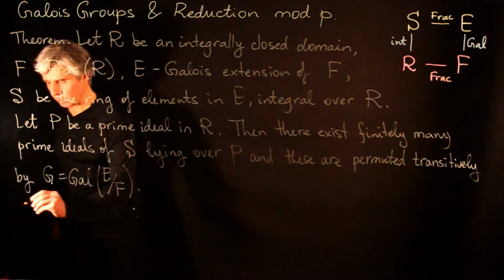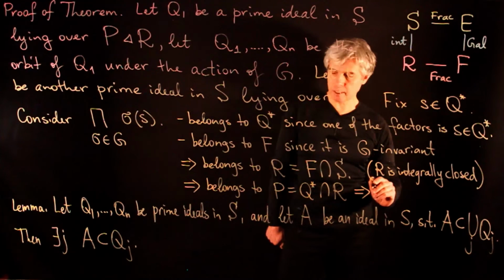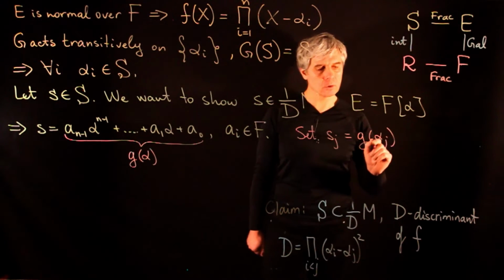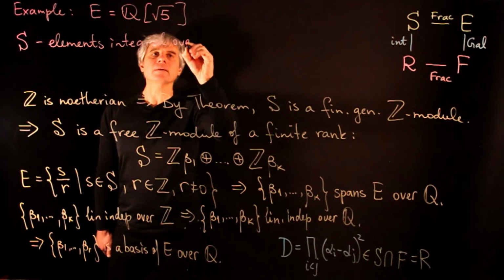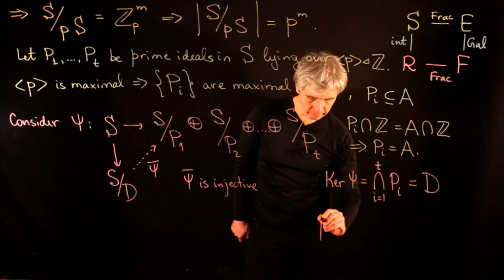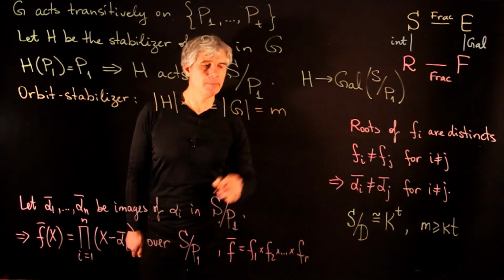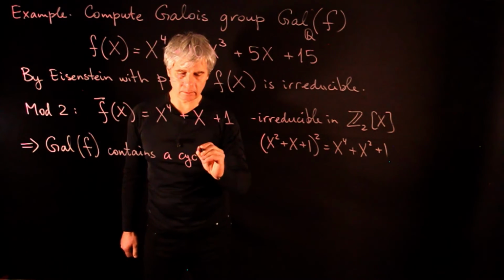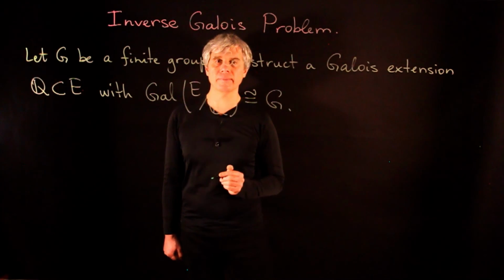Lecture 20. Galois Groups and Reduction mod p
0:00 Transitive action of the Galois group on a set of prime ideals
12:46 Integral elements in the Galois extension
27:10 Example: integral elements in Q[sqrt(5)].
29:48 Dedekind Theorem: information about the Galois group from the reduction mod p
50:35 Example: Galois group of a polynomial of degree 4
55:27 A useful Lemma about the group of permutations

In this lecture we prove Dedekind's Theorem that relates Galois groups of polynomials over Q to their reductions mod p.